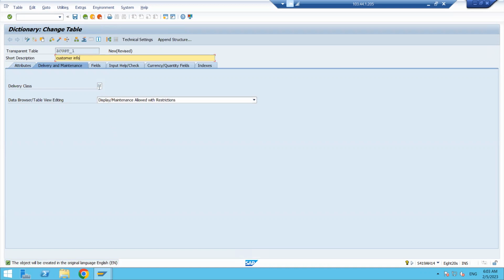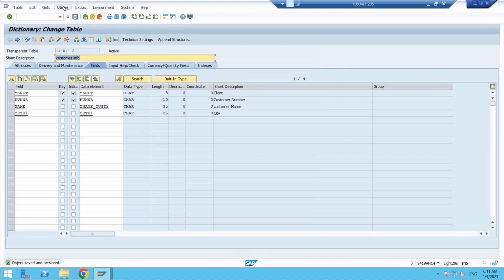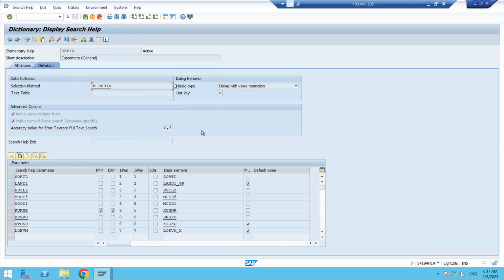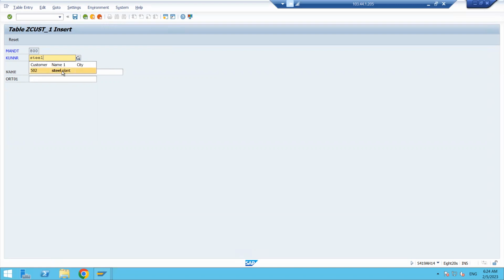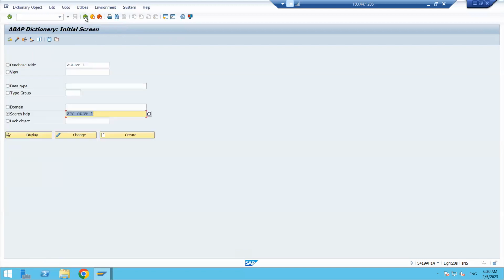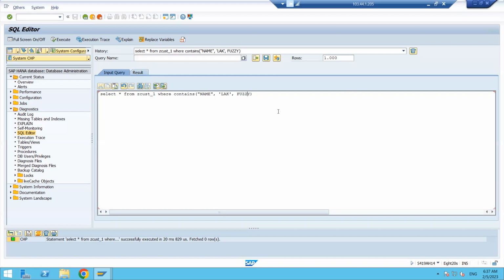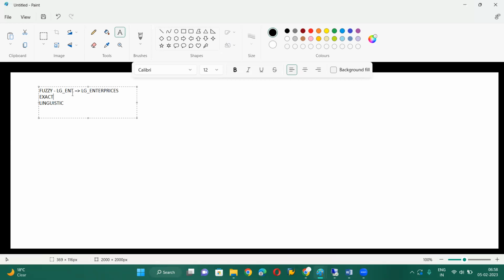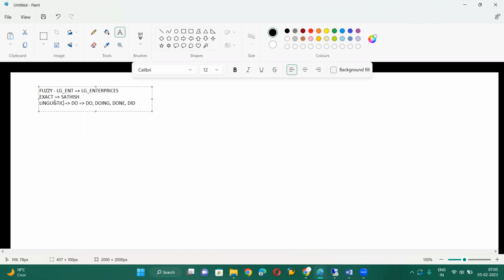26 HANA Search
HANA Search